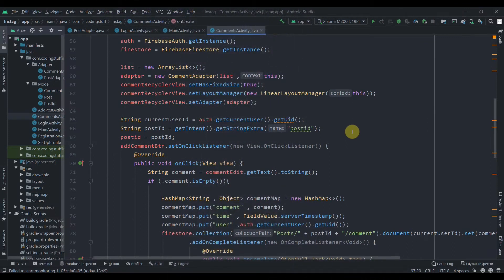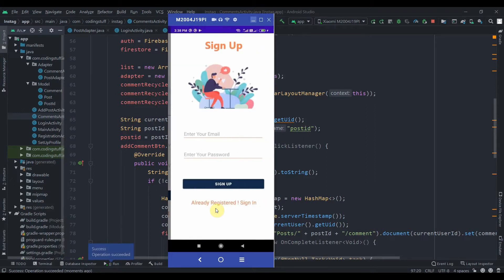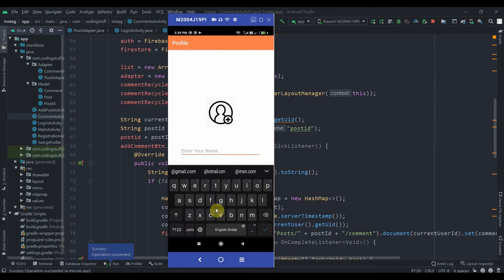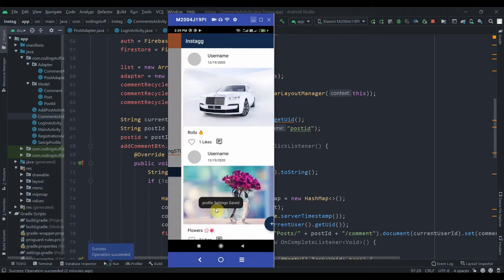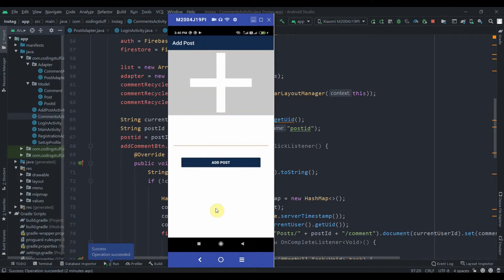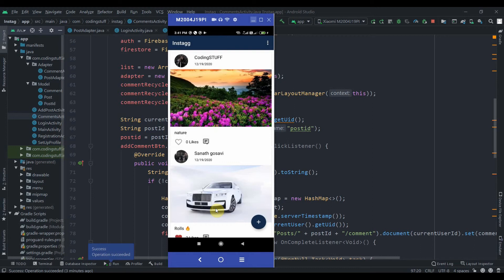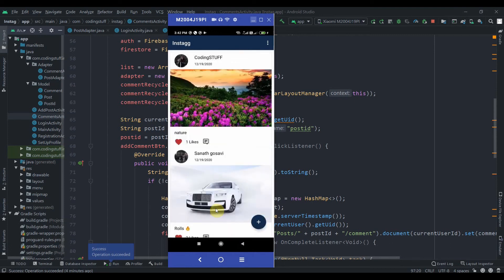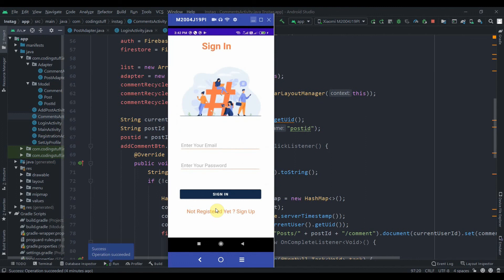Instag Blog App Introduction ( Firebase as Backend 2020 )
This is the introduction part of the Complete Instag Blog App.